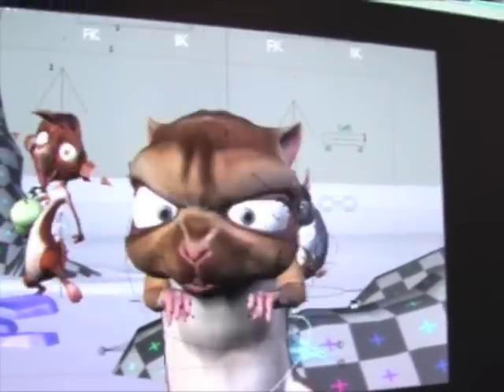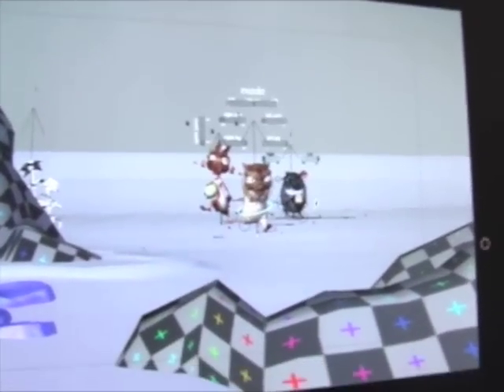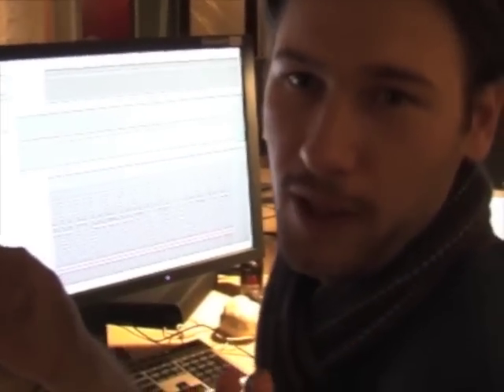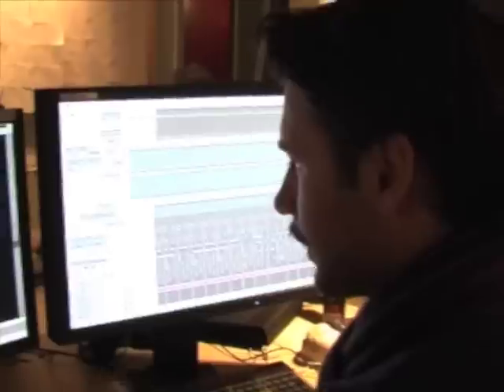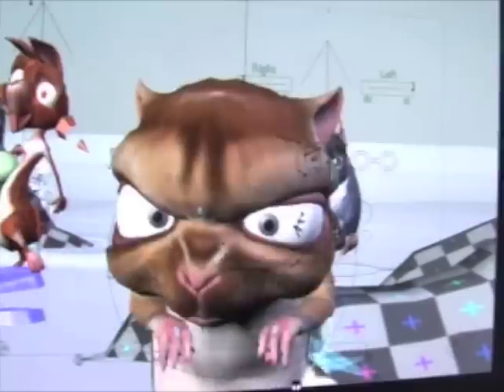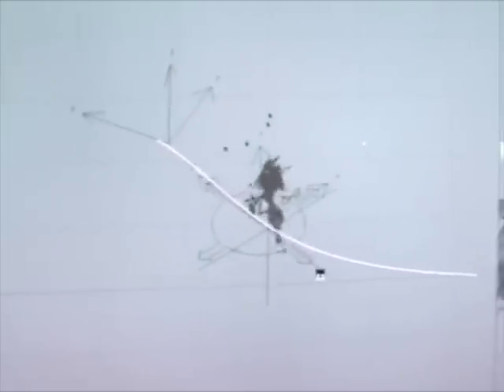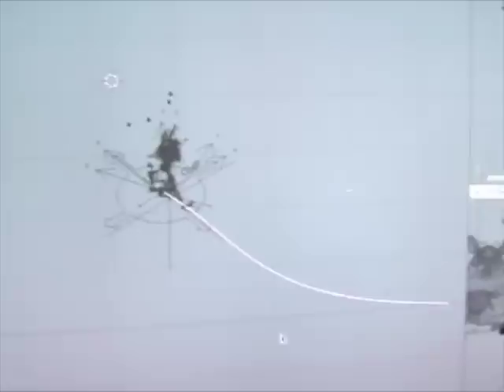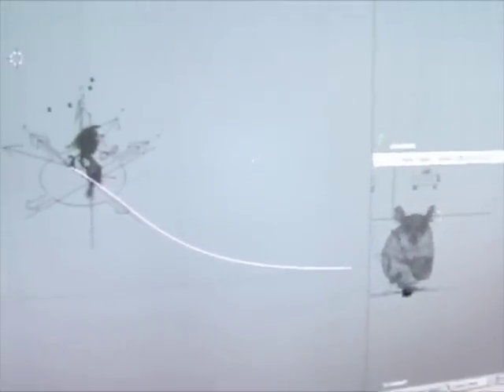william peach blender animatic